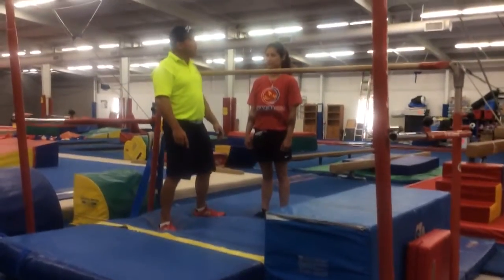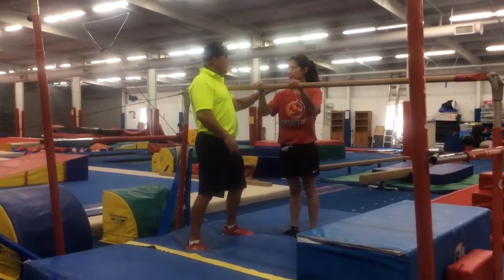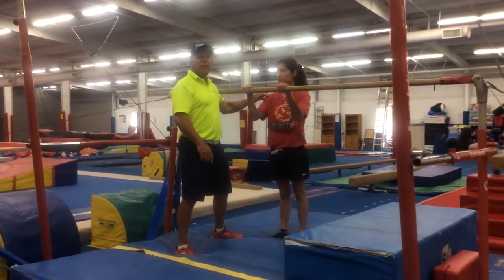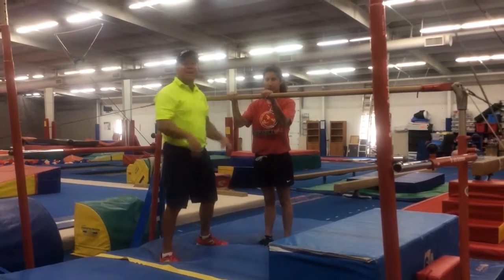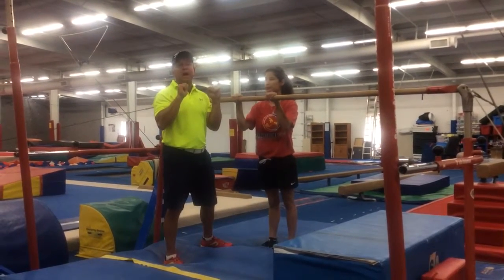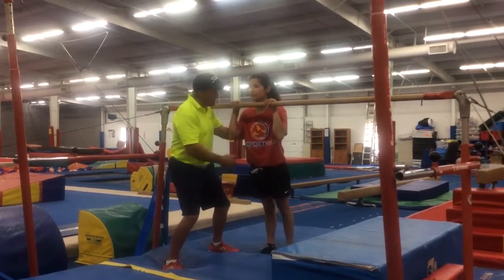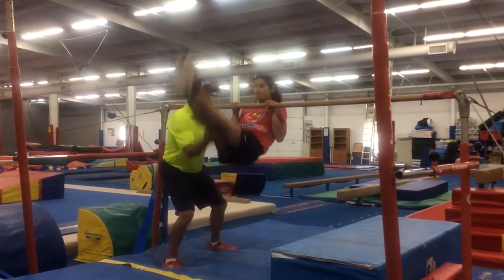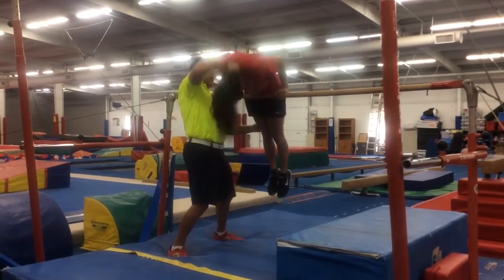Spotting a chin-up pullover on the bar